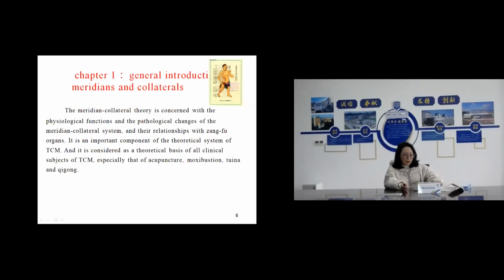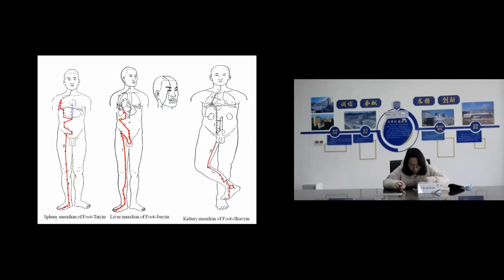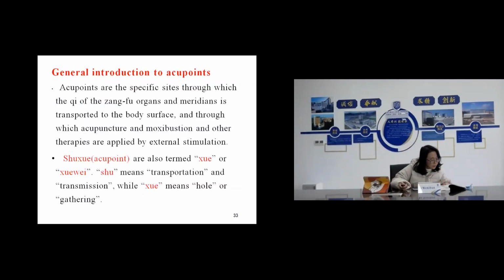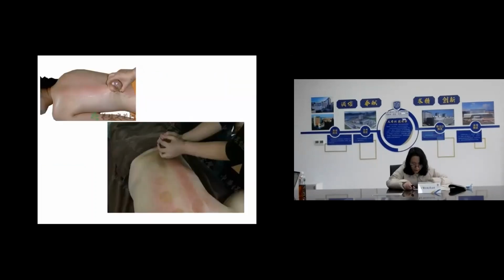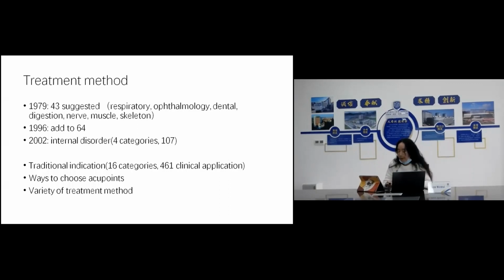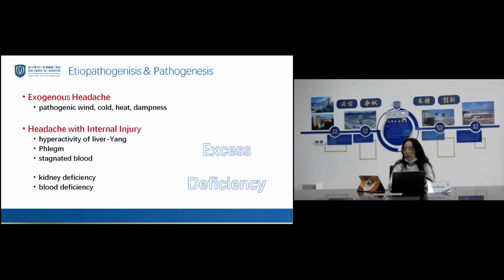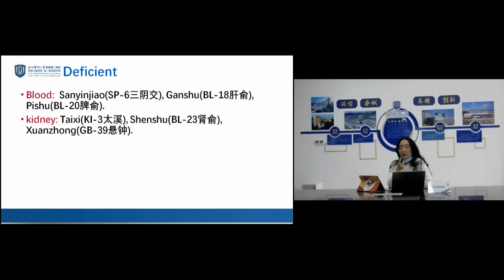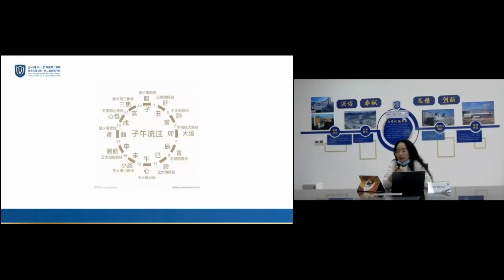Introduction of Acupuncture